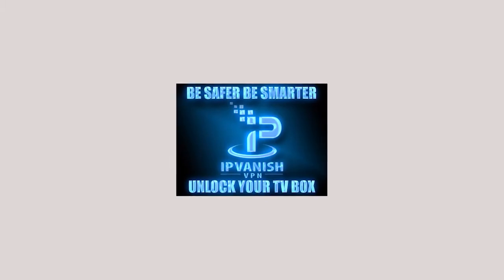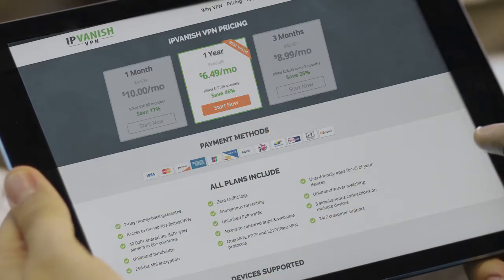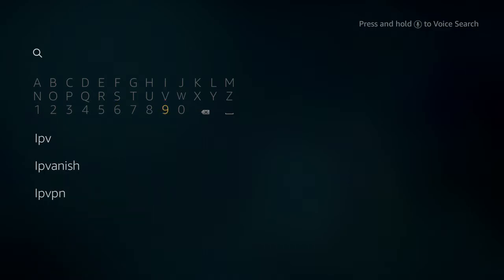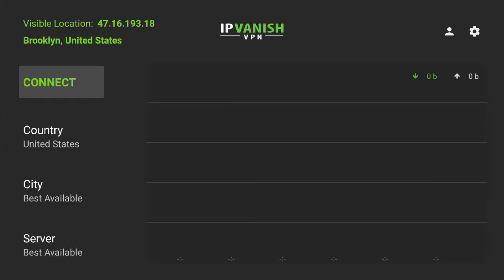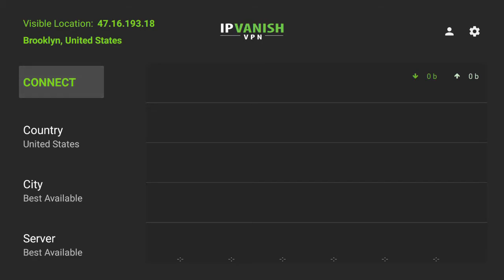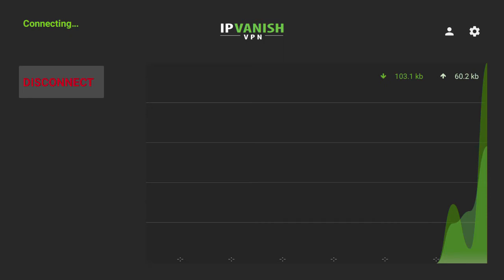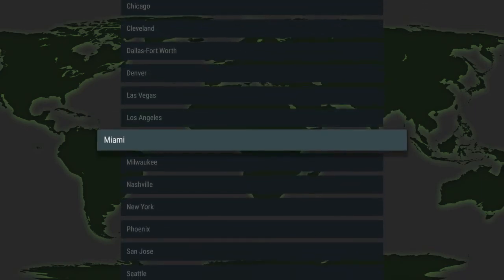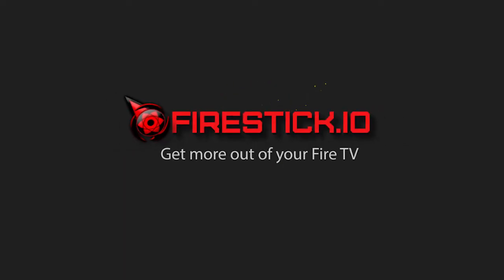How to Install IPVanish for Amazon FireStick Fire TV Box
Add VPN to FireStick and Fire TV Box using this tutorial. We highly recommend IPVanish as best VPN for streaming with Kodi on your Firestick.

HOW TO SET UP IPVANISH VPN FOR FIRE TV IN 5 EASY TO FOLLOW STEPS:

(If you don’t have an IPVanish service yet, you’ll need to first sign up for an account using your PC or MAC.)

1. If you’re using an Android device, download the Underground app to access the Amazon Appstore. If you are using a native Amazon device such as Amazon Fire TV or Fire TV Stick, you can skip this step.

2. Search for ‘IPVanish VPN’ and download the Amazon app
3. Open IPVanish VPN on your Android device running the Underground app, Amazon Fire TV or Fire TV Stick
4. Log into your IPVanish account
5. That’s it – enjoy a safe and private connection*

*If you’re currently running a side-loaded APK installation of IPVanish VPN for Fire TV, you WILL NOT be able to receive app updates from the Amazon App Store. Instead, you must first uninstall the IPVanish APK before downloading the new native app.

NOT SURE HOW TO UNINSTALL THE APK? JUST FOLLOW THESE INSTRUCTIONS:

1. Go to the Home screen on your Amazon Fire TV or Fire TV Stick
2. Choose ‘Settings,’ and then scroll over and choose ‘Applications’
3. Scroll down and choose ‘Manage Installed Applications’
4. Find and select ‘IPVanish VPN’
5. Choose ‘Uninstall’

Thats it! Now you can watch your jailbroken Fire TV content with the ease of mind that your privacy is 100% protected from snooping internet providers!